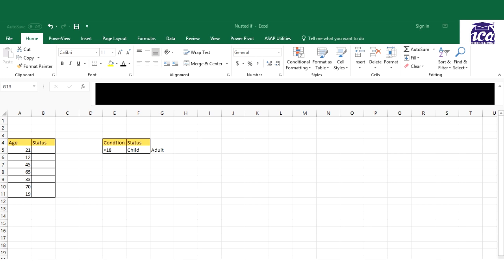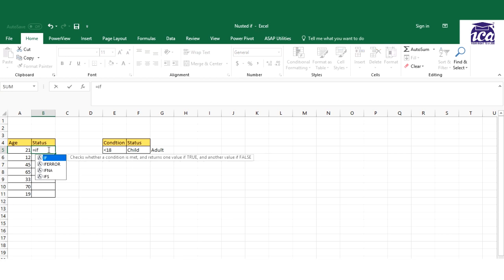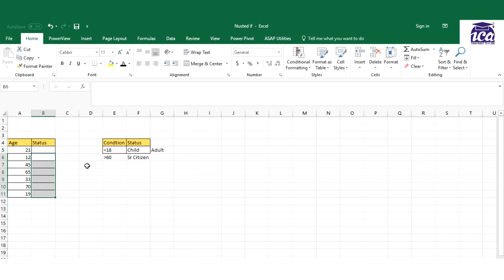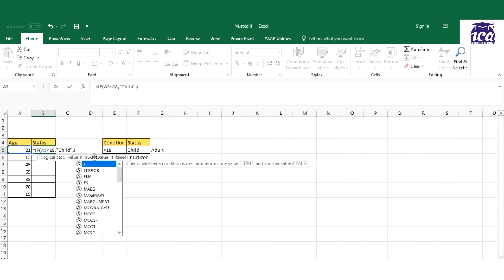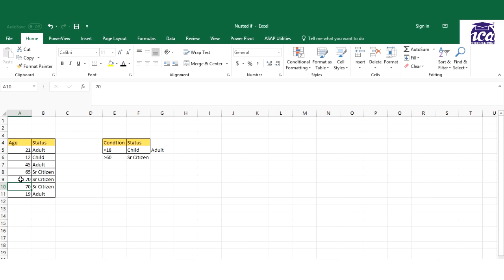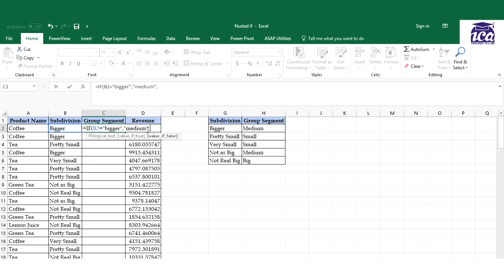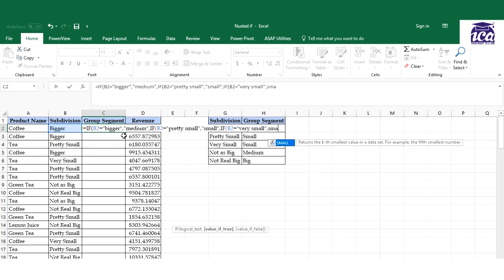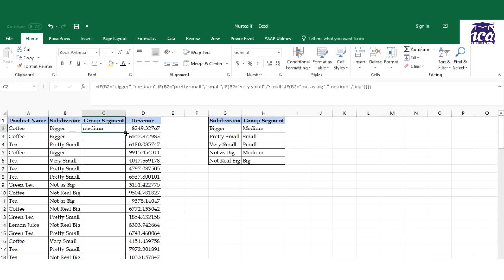Easy to Learn Nested If in MS Excel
Industry relevant courses available in ICA for

•Business Computer Application •Business Accounting •Tally ERP 9 • Business Communication •Direct Taxes •TDS • GST• Advanced Accounts.